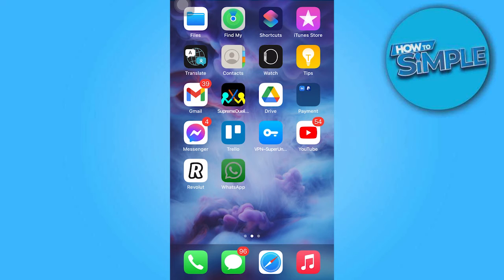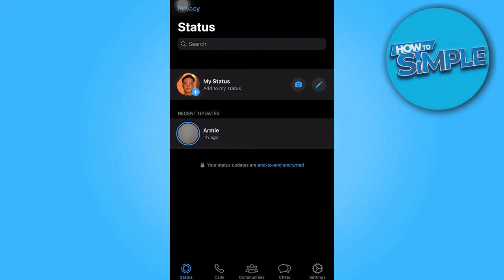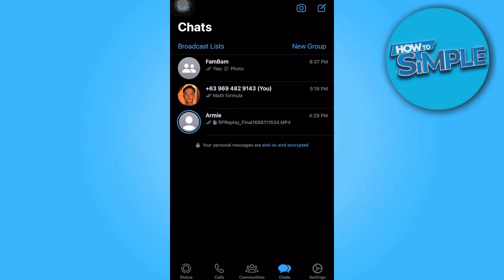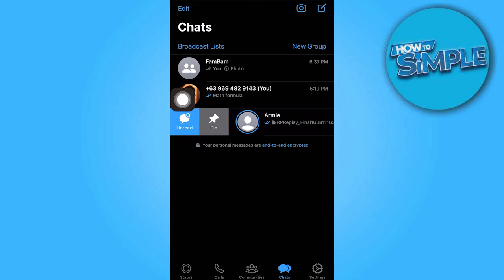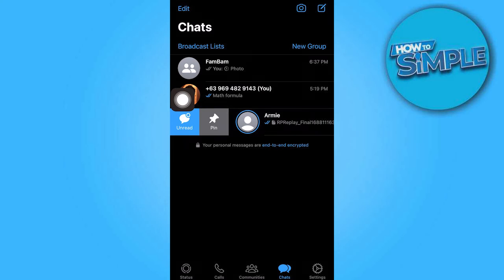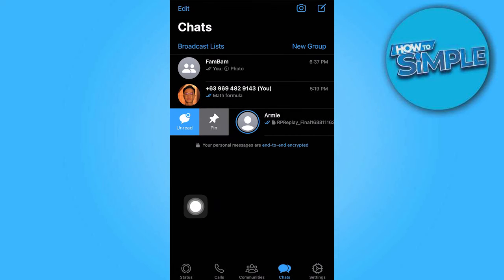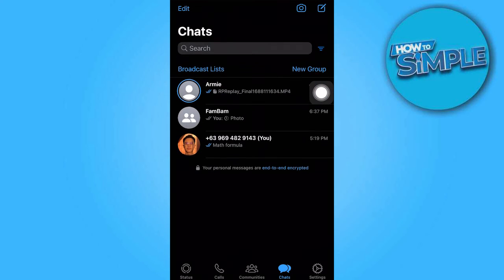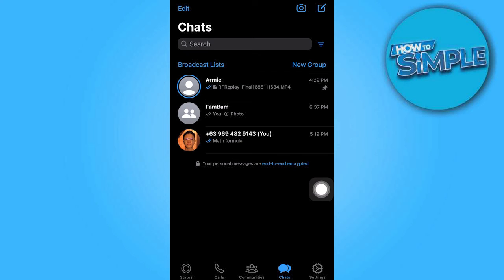How to Pin Chat on Whatsapp iPhone (2025)